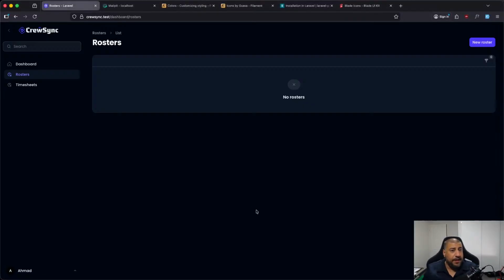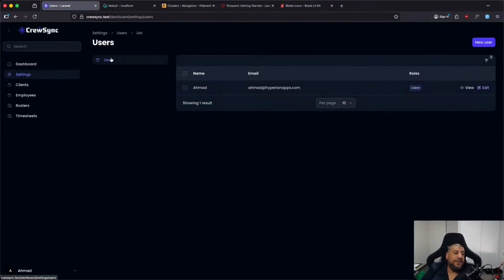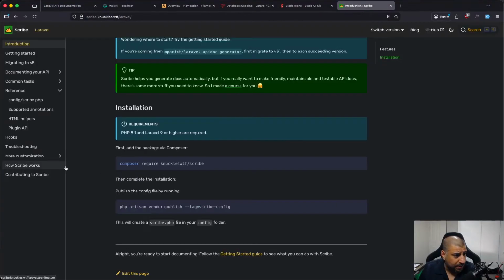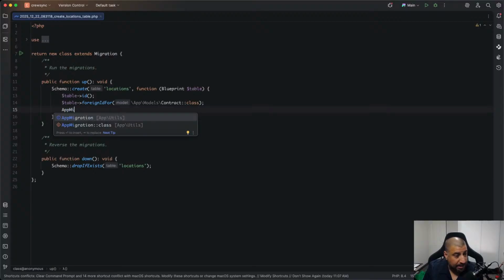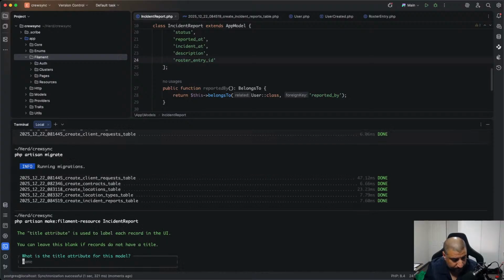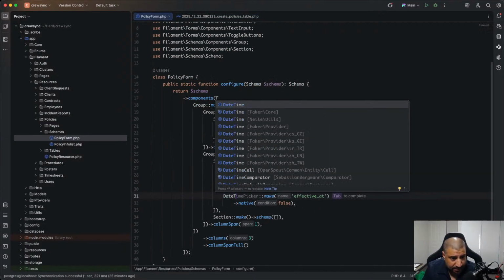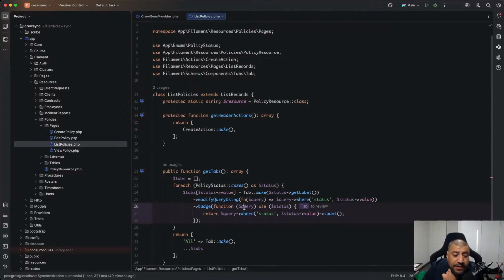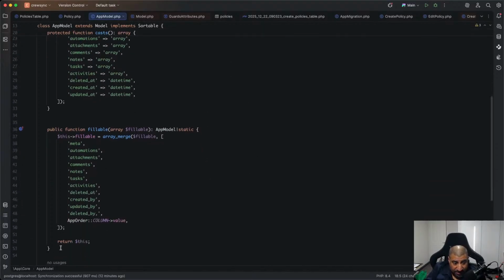CrewSync Live Coding Marathon: 40 Hours to MVP - EP03